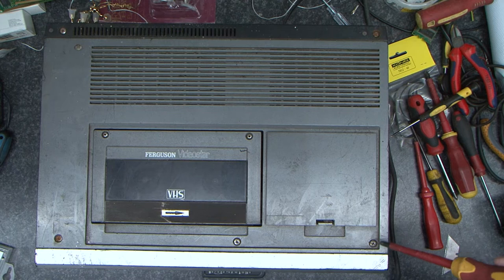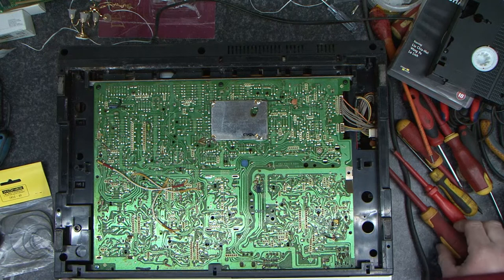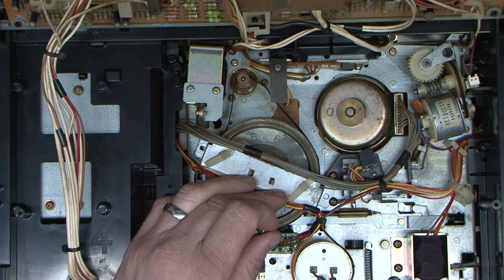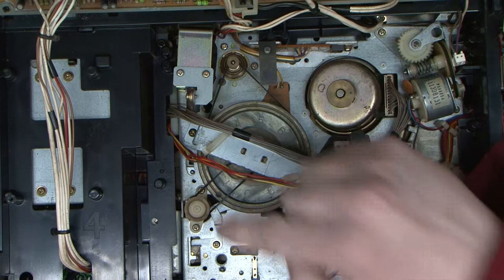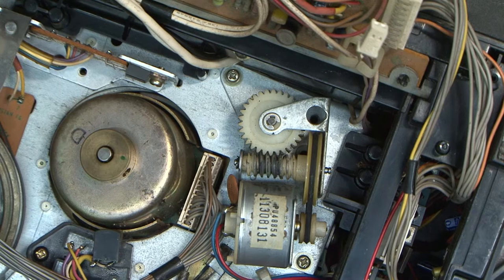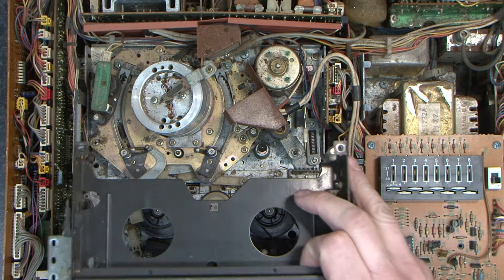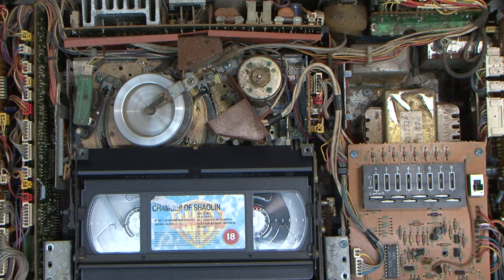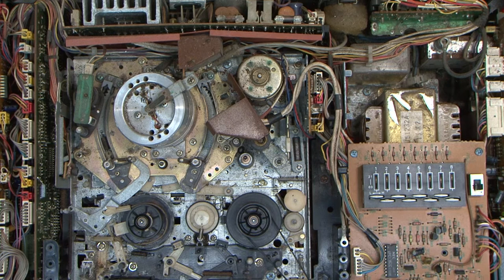Lets try and fix a Ferguson videostar 3v30 top loading VCR Fitting a Belt Kit